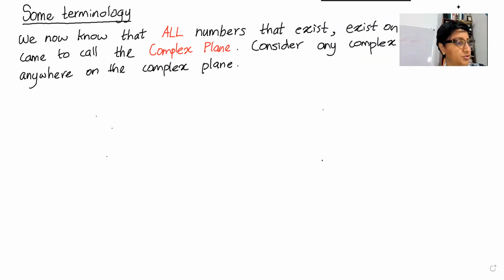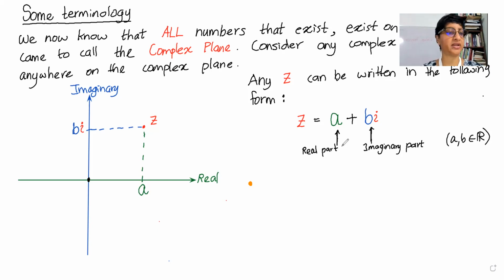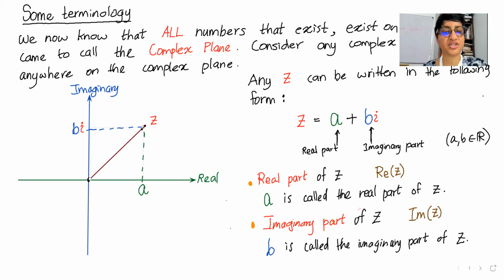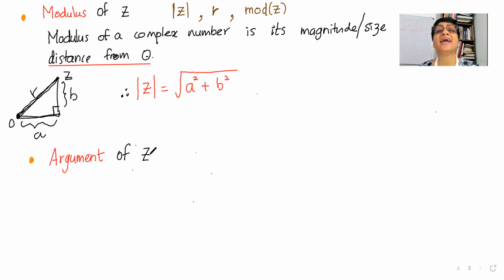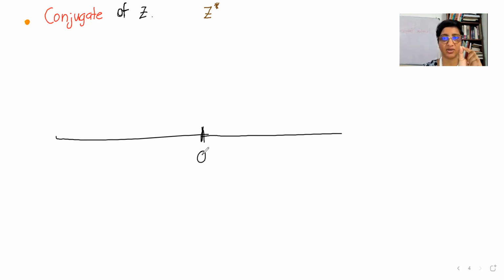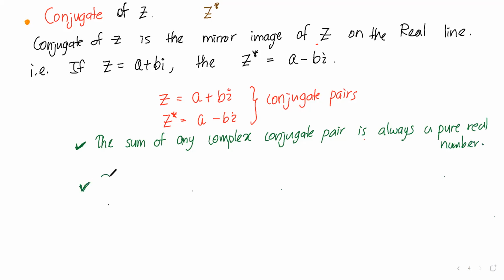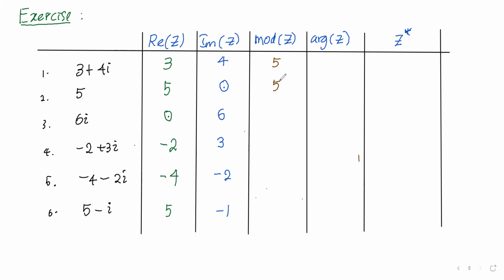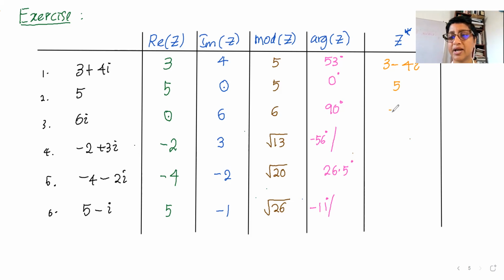Complex Numbers - Lesson 3/9 (Some Terminology related to Complex Numbers)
"Complex Numbers" is one of the most beautiful topics in Mathematics.
(In the Cambridge P3 syllabus it is the last topic) Enjoy!